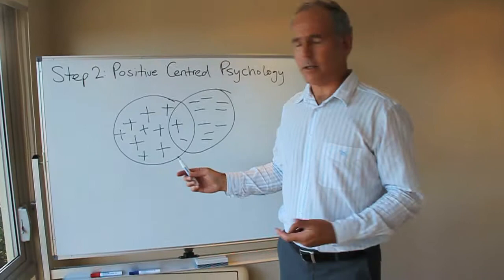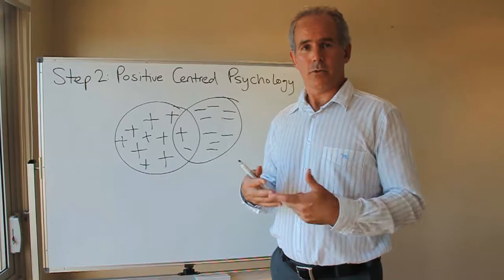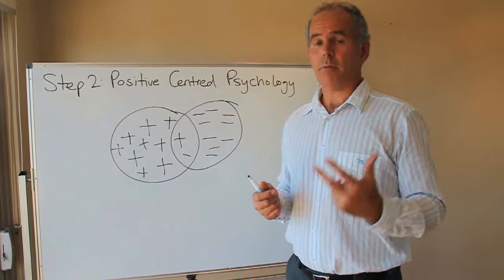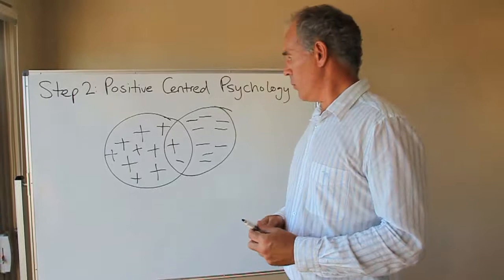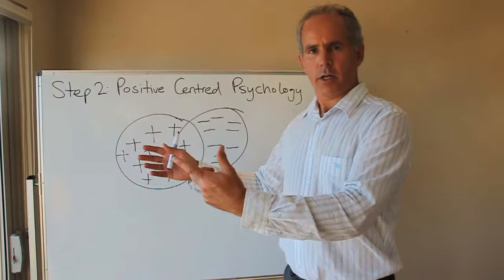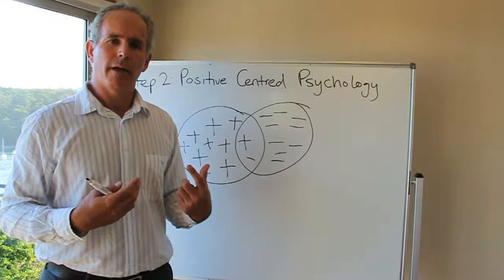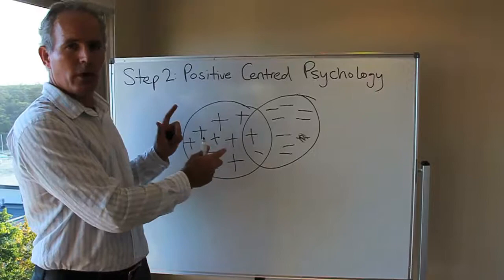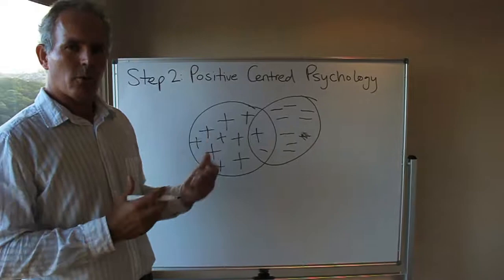What's better than a Mixed Bag? 2/2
In this video, Dr Jeremy Thompson, presents you with a better alternative to the 'mixed up' approach to life that many people suffer from. He calls this 'Positive Centred Psychology' - a method that has helped many of his patients overcome anxiety, depression, and relationship problems.